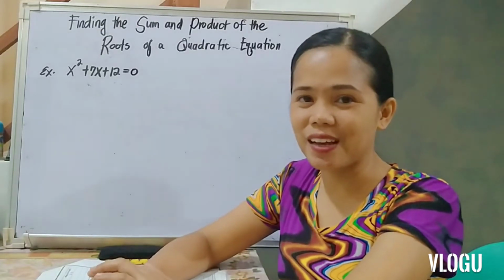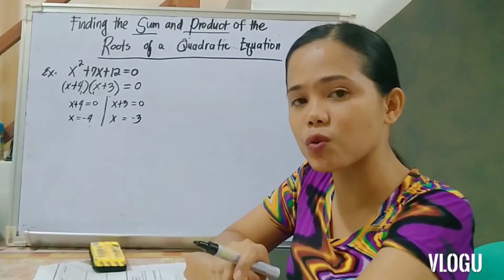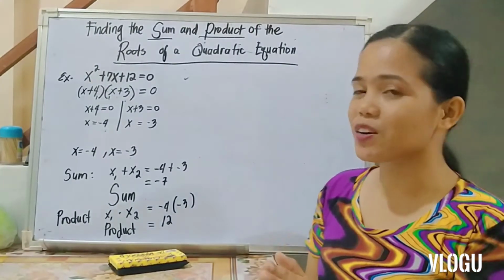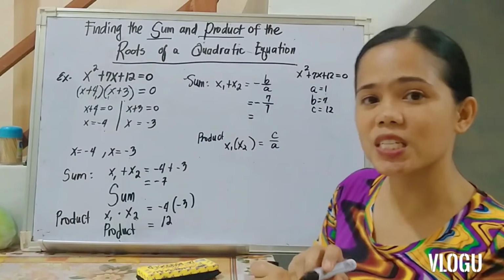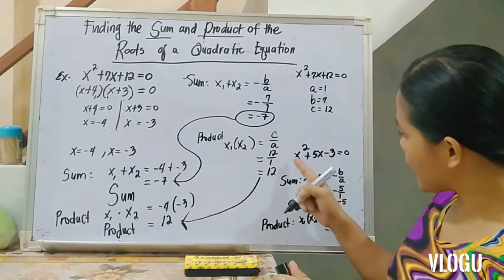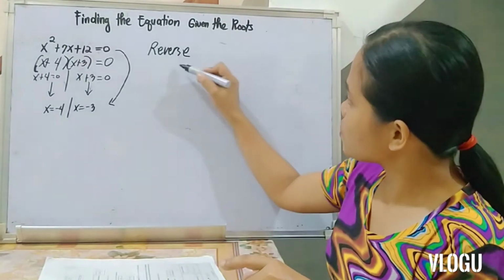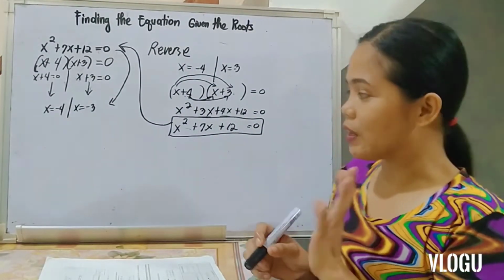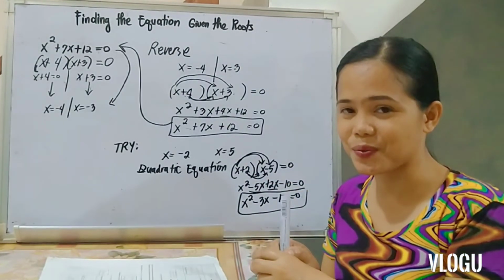Finding the Sum and Product of Roots/Finding the Equation Given the Roots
The sum and product of the roots of a quadratic equation